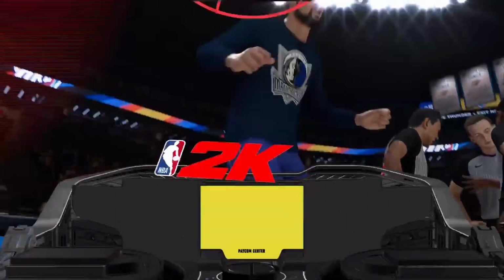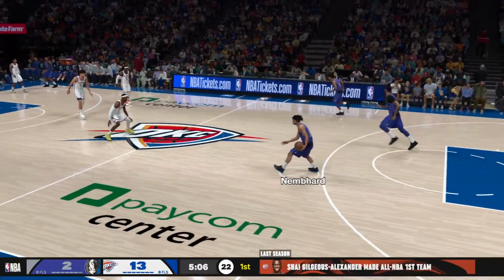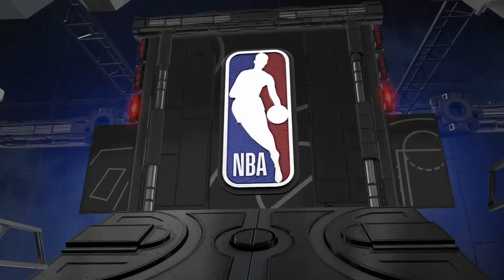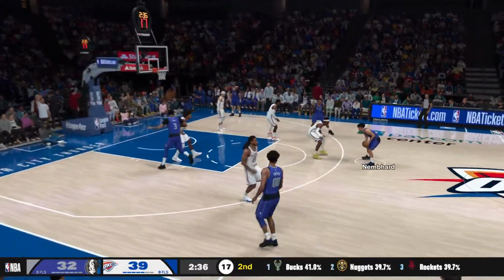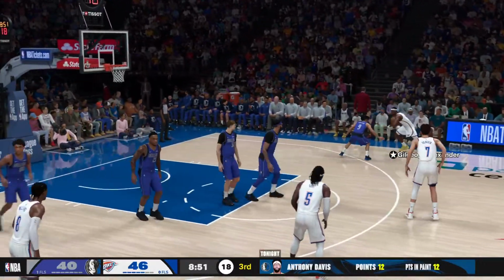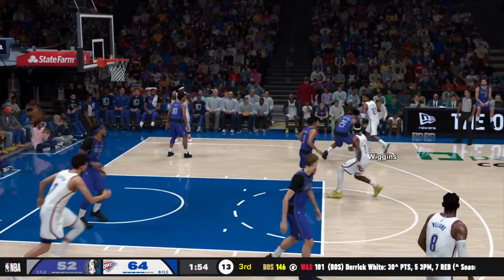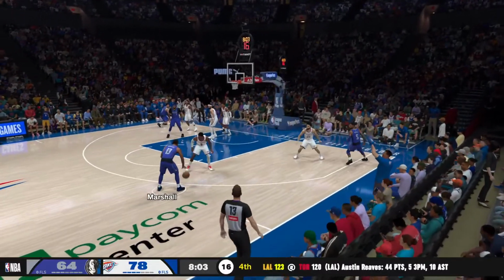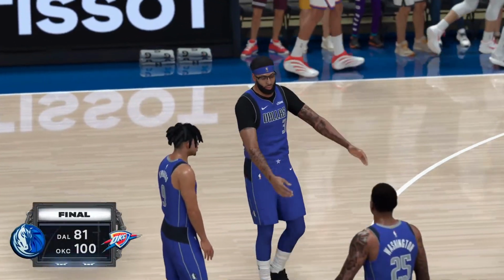Mavericks Vs OKC Thunder✴️ LIVE ✴️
Friday Night NBA!!!